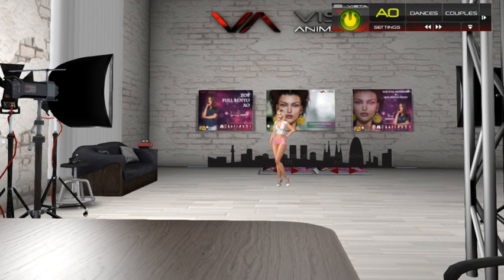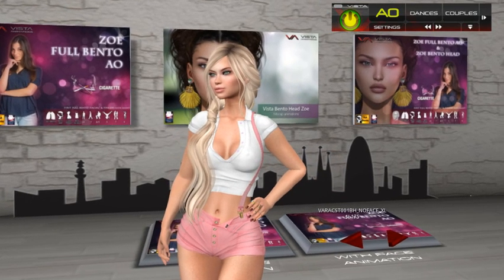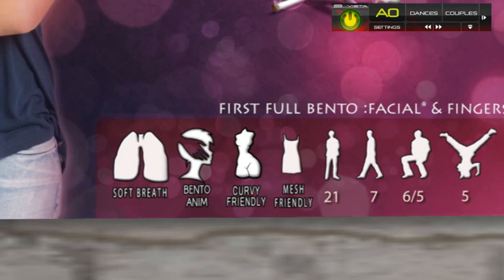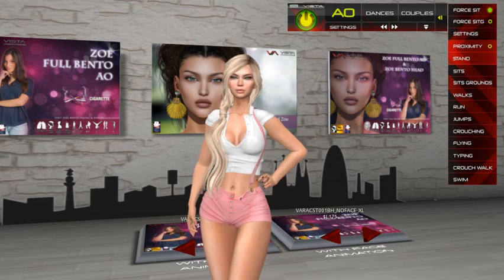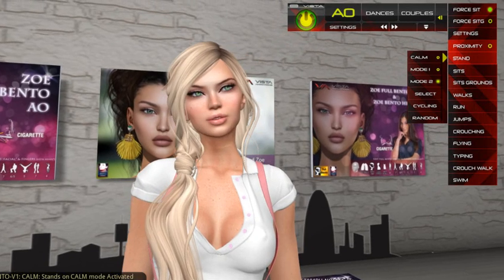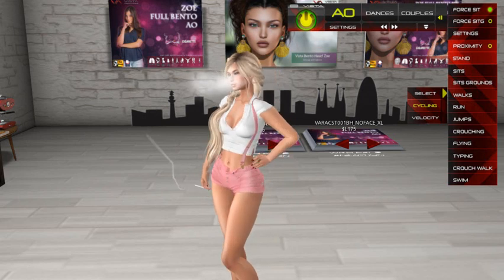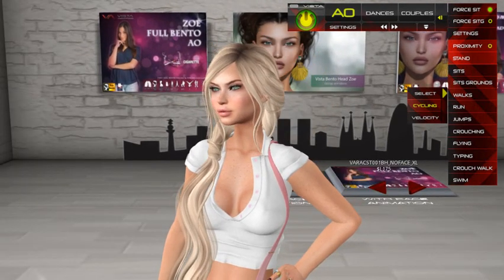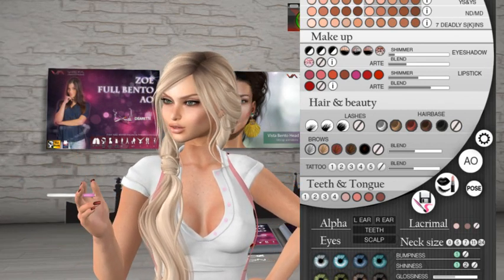VISTA ZOE FULL BENTO AO AND HEAD INTRO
Hope you understand something with my fk... accent.

Good weekend!